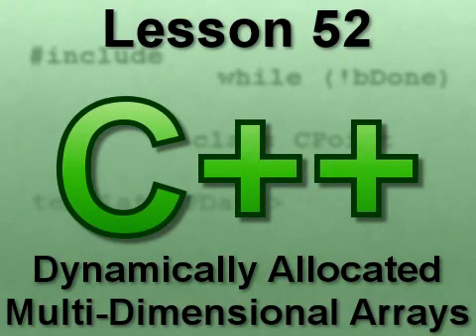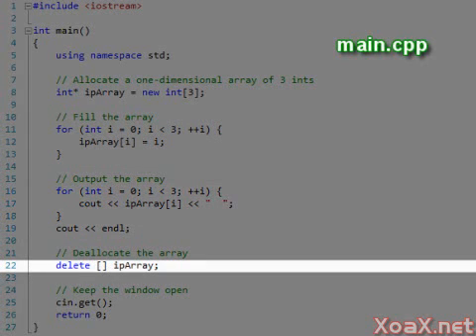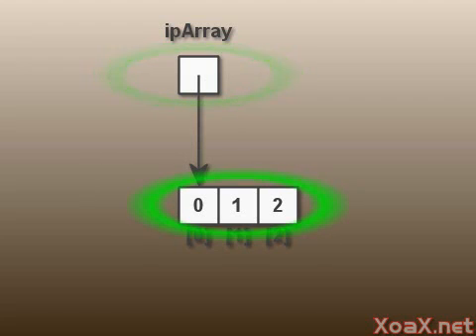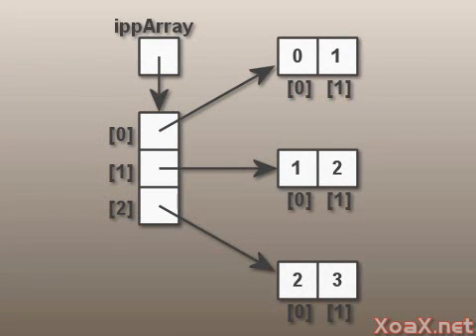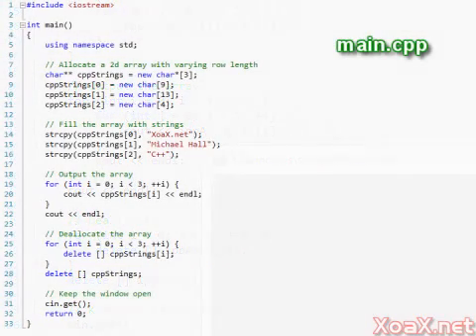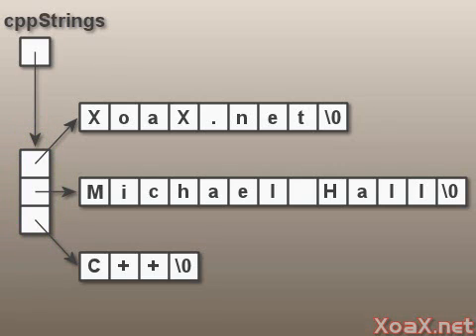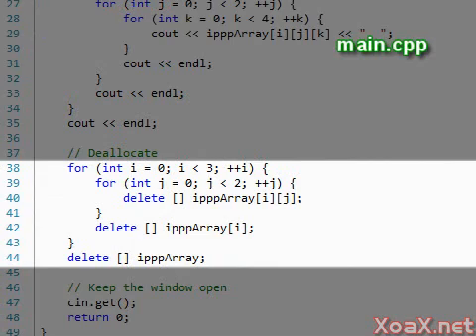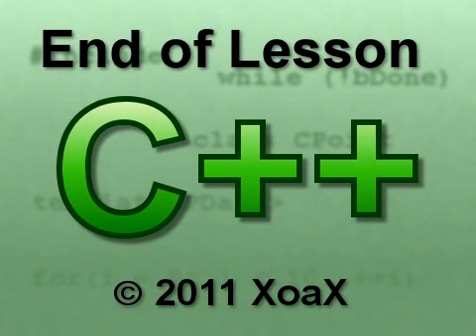C++ Console Lesson 52: Dynamically Allocated Multi-Dimensional Arrays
In this C++ video tutorial, we demonstrate how to allocate multi-dimensional arrays dynamically. Dynamic allocation is used when we do not know the size of our array at compile time. However, dynamic allocation is very flexible and offers many options for structuring the layout of memory.